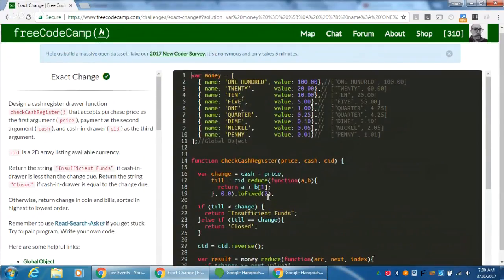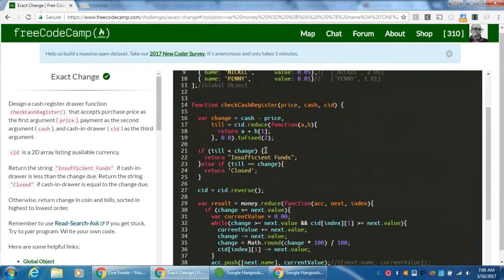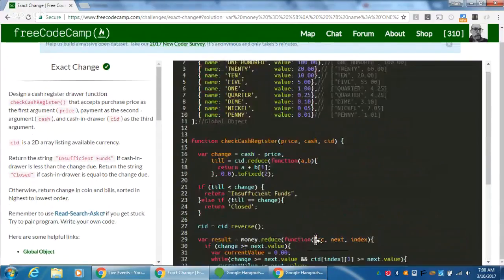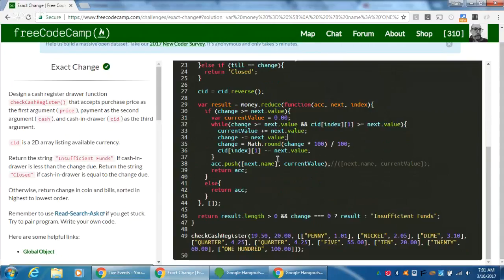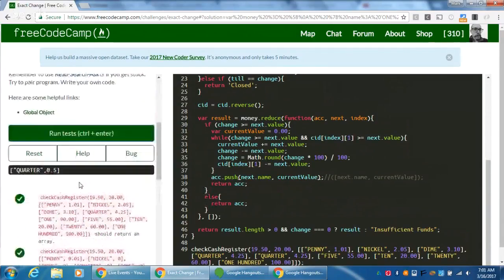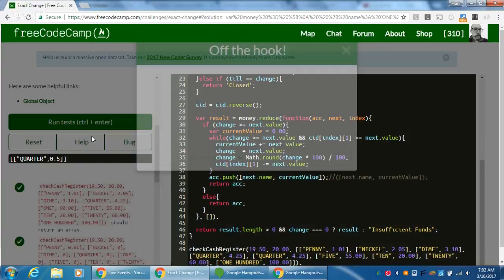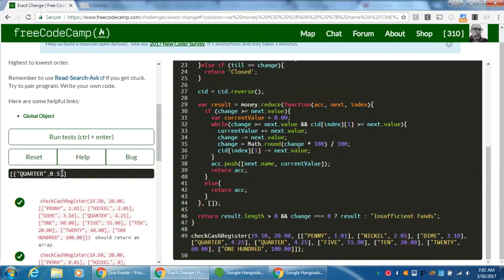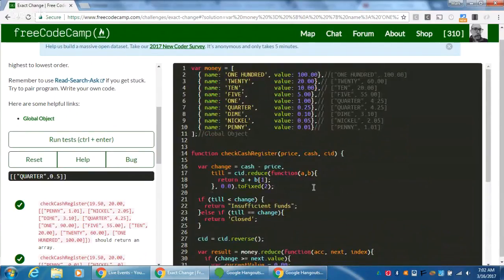freeCodeCamp | Advanced Algorithm Scripting | Exact Change | Part 2